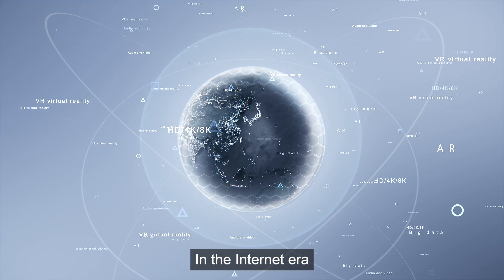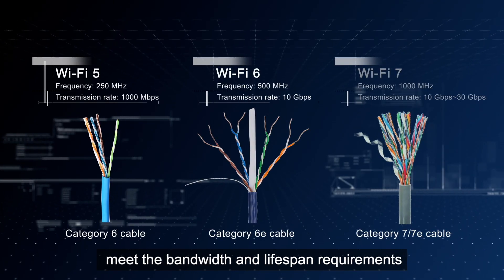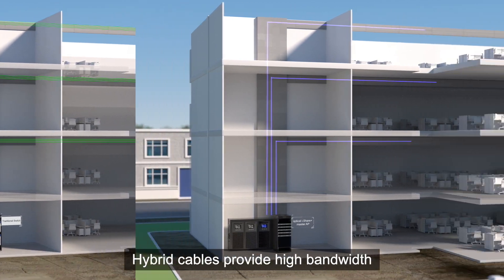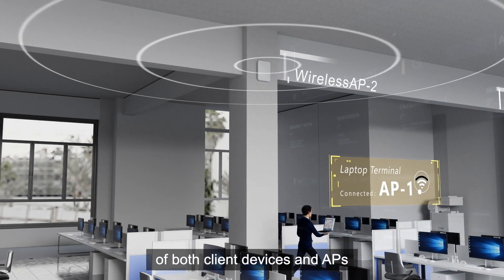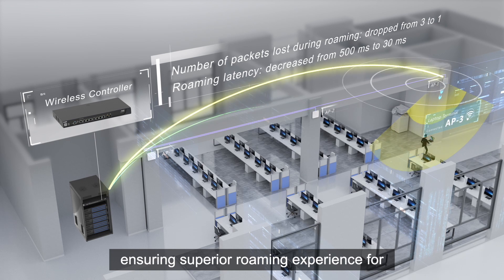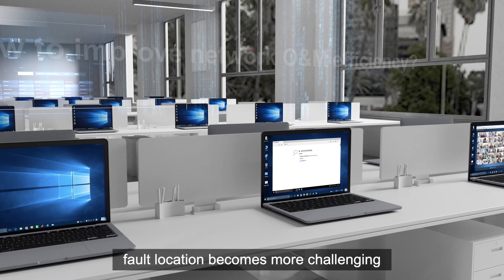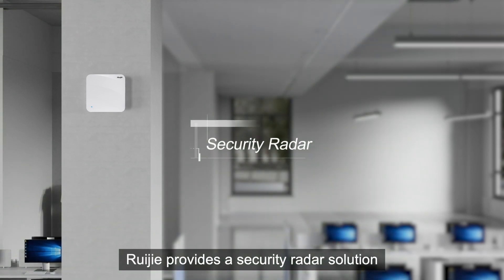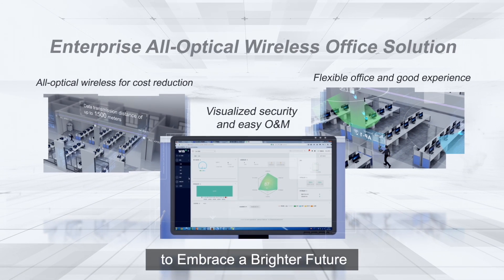Enterprise All-Optical Wireless Office Solution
All-optical wireless for cost reduction
Flexible office and good experience
Visualized security and easy O&M